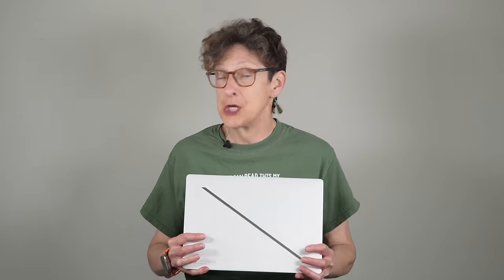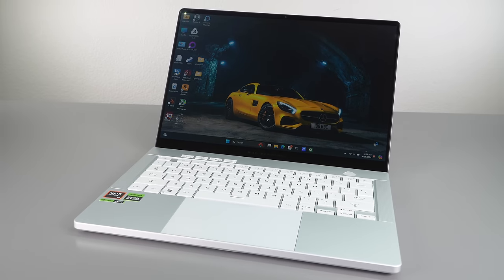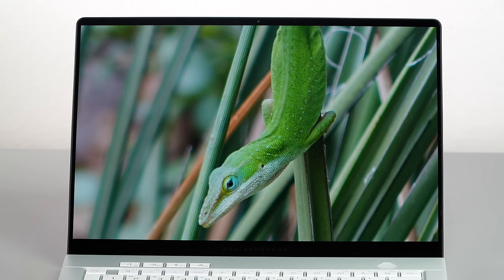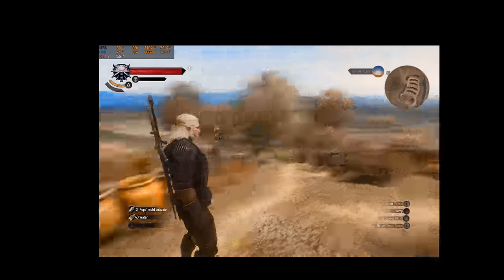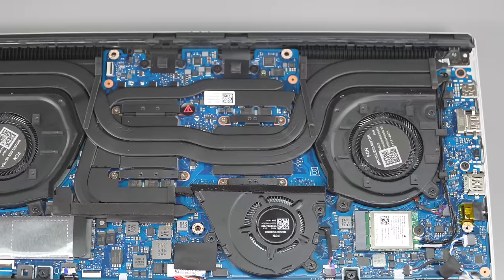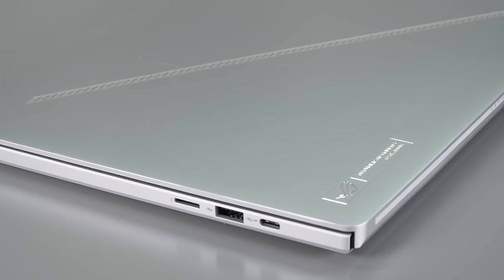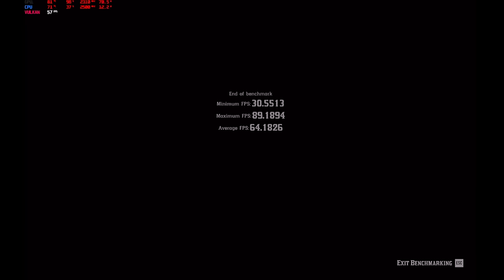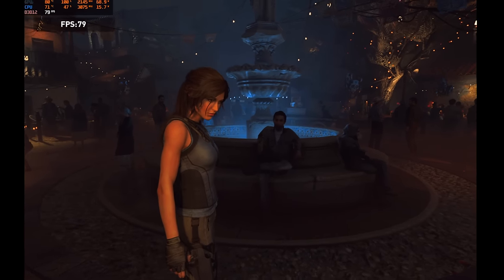2024 Asus ROG Zephyrus G14 Review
The Asus ROG Zephyrus G14 (GA403) gets a classy redesign and a 2.8K OLED display for 2024. It has the new AMD Ryzen 9 8945HS CPU with AI and your choice of NVIDIA RTX 4060 or 4070 dedicated graphics. This year’s G14 is slimmer, lighter and more attractive with a CNC aluminum casing. This gaming and creative apps laptop has an RGB keyboard, larger trackpad, Windows Hello IR camera and an ample selection of ports. It competes with the Razer Blade 14, HP Omen Transcend 14, 14” MacBook Pro and the Dell XPS 14..
** Get the RXT 4060 with 16GB RAM model at Best Buy
** Get the RXT 4070 with 32GB RAM model at Best Buy